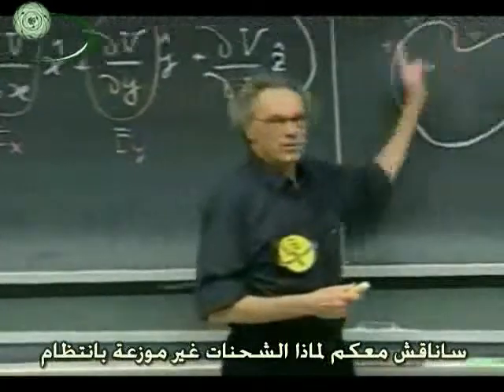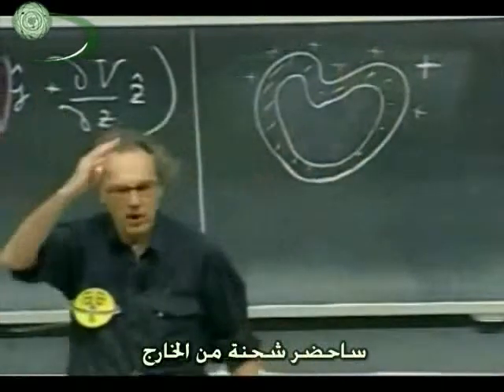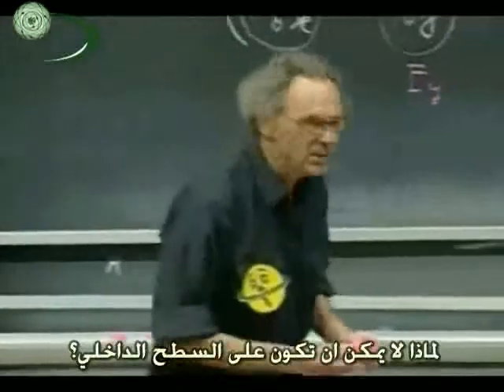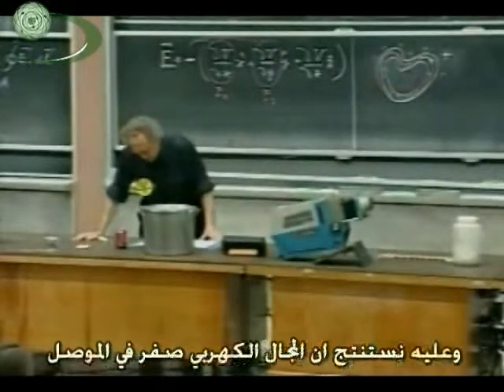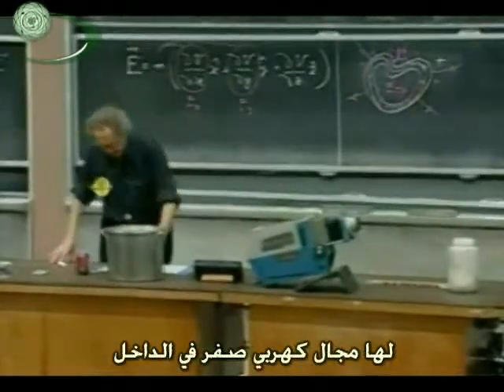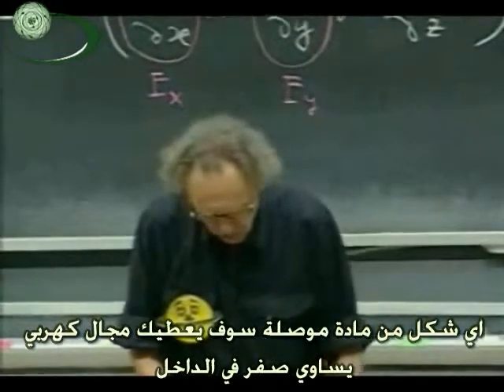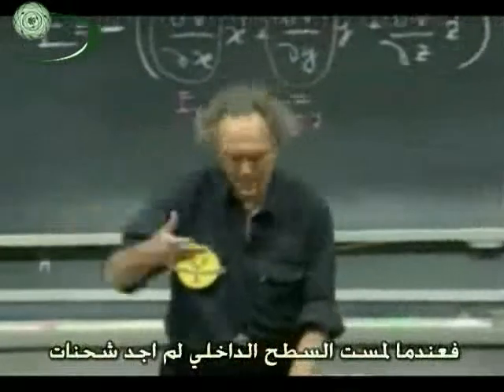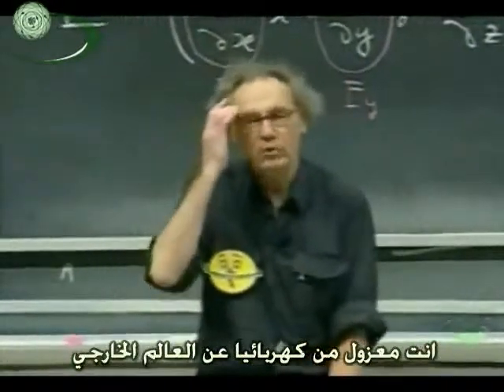(4) Electric Field and Potential المجال والجهد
علاقة المجال الكهربي مع الجهد الكهربي، والمزيد حول الاسطح متساوية الجهد، والموصلات، والعازل الكهروستاتيكي مع شرح لقفص فارادي
E = -grad V - More on Equipotential Surfaces - Conductors - Electrostatic Shielding (Faraday Cage)